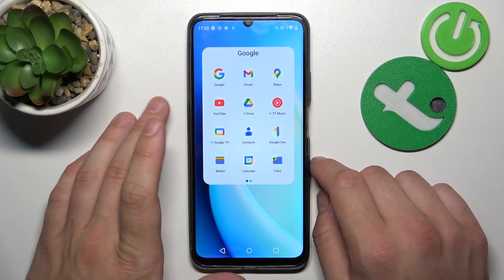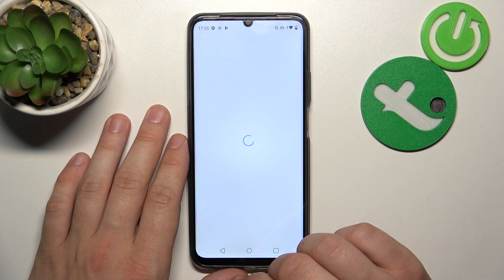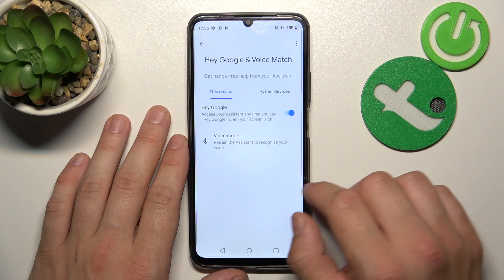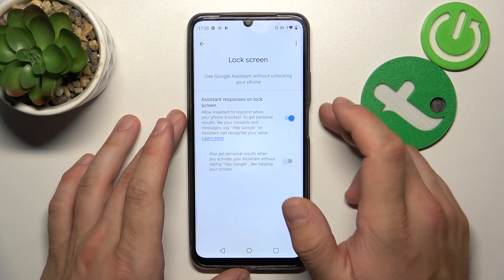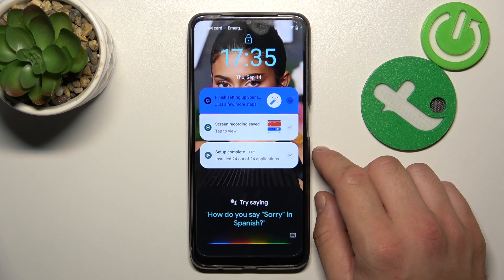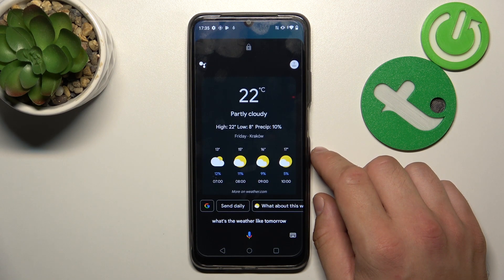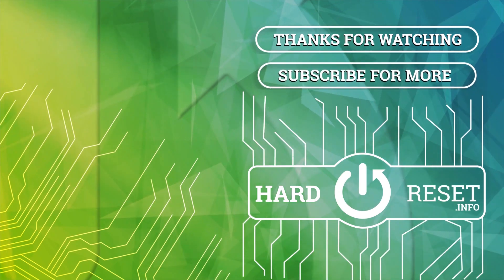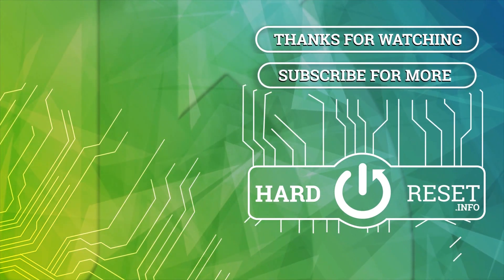How to Use Voice Assistant on the Realme C51? Let's Activate & Control Phone by Voice Commands!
Hello people on our Hardreset channel!  Unlock the potential of your Realme C51 with voice assistant capabilities! Learn how to easily activate and utilize the voice assistant feature right from your lock screen. Enhance your smartphone experience by seamlessly commanding your device through voice commands. Write us in the comment which phone you would like to see next!

How to enable voice assistant on the Realme C51?
How to utilize voice commands on the Realme C51 Smartphone?
How to access voice assistant from the lock screen on the Realme C51 Phone?